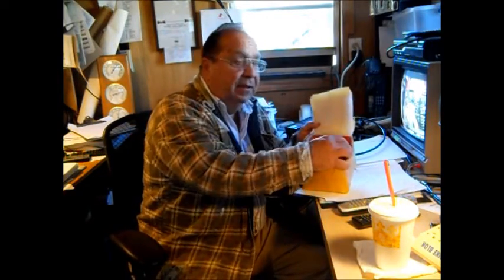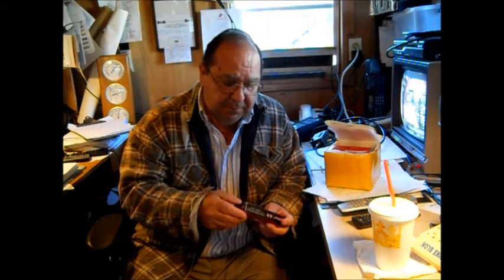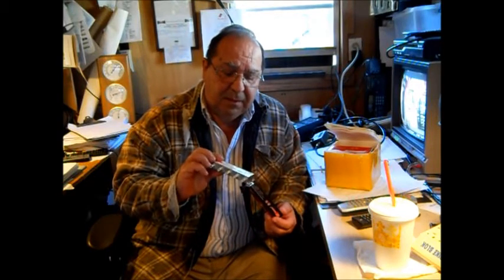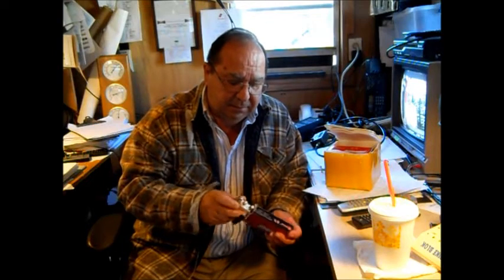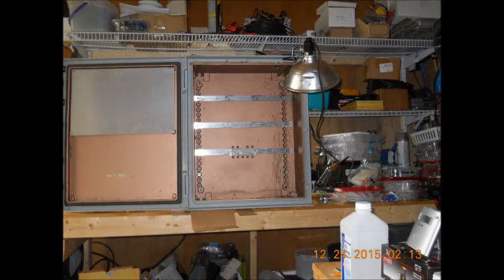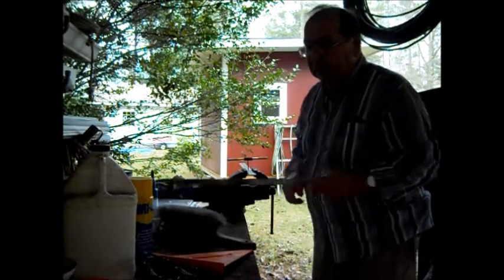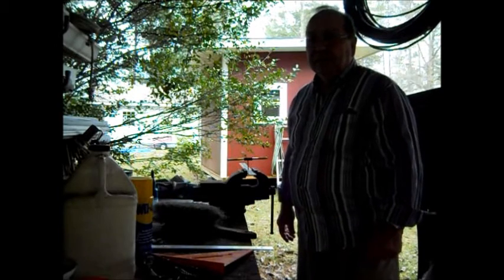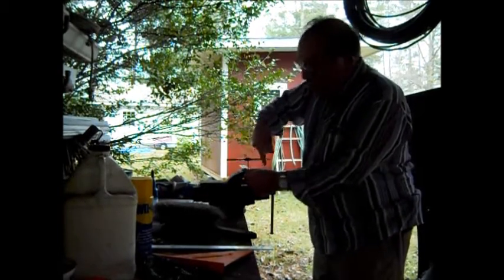Building a DiSEqC switch box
Building a DiSEqC switch Box for use with my FTA Satellite Dishes.